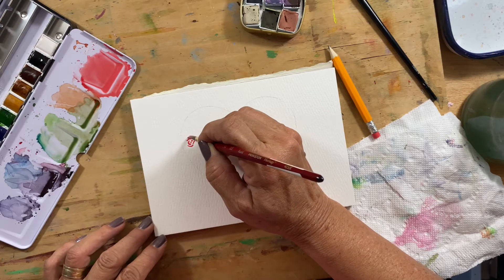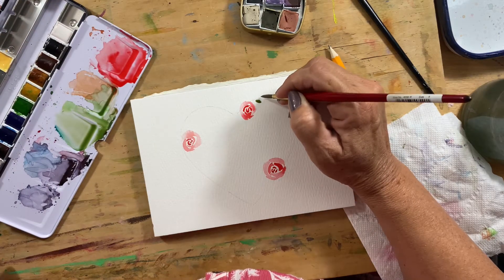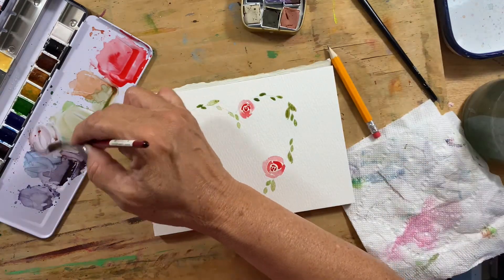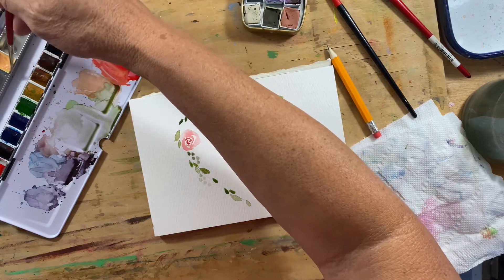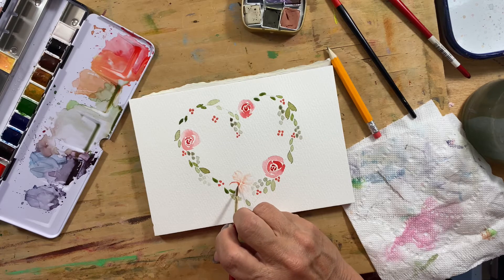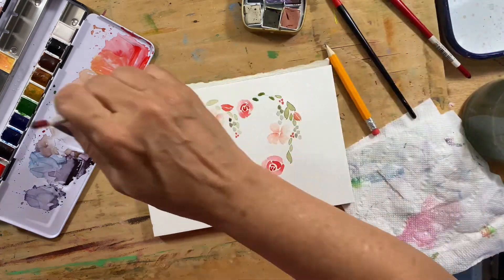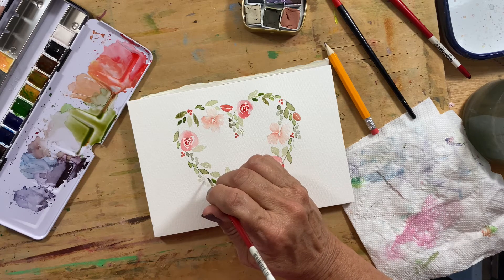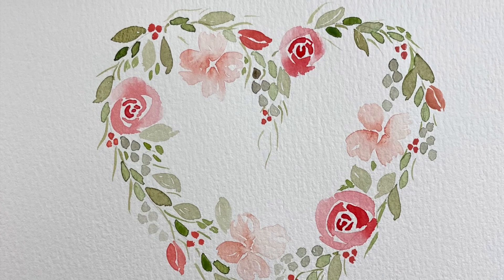A Floral Heart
A watercolor tutorial.